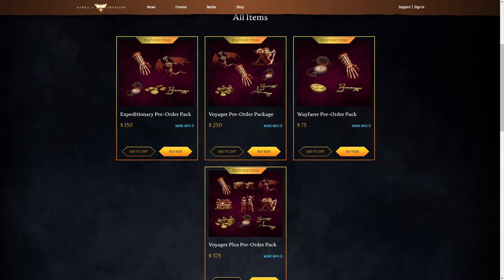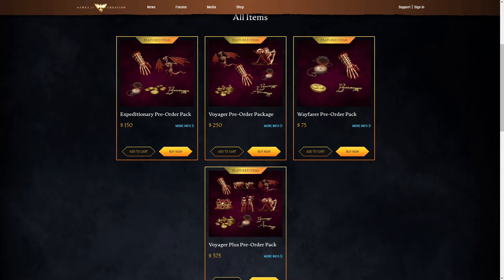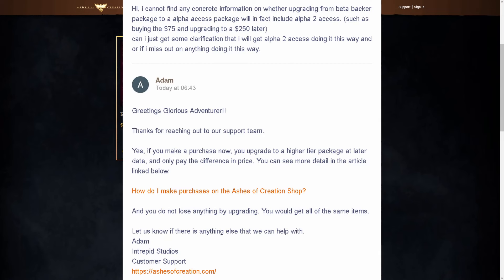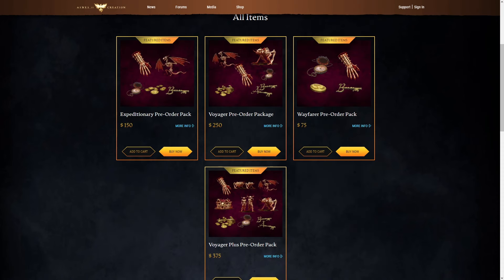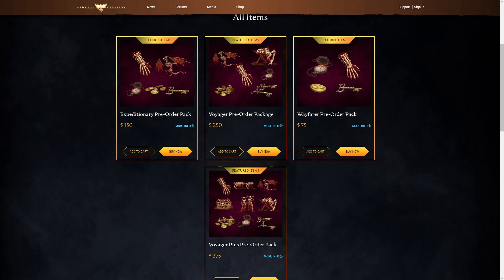Get Ashes of Creation Alpha NOW! Upgrade LATER!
EDIT: I got the date wrong it is 17th of January for the alpha cut off.

If you want to create an account for Ashes of Creation feel free to use my referal link below to help me out.

Code: PCX4M6P54BPRIE1W